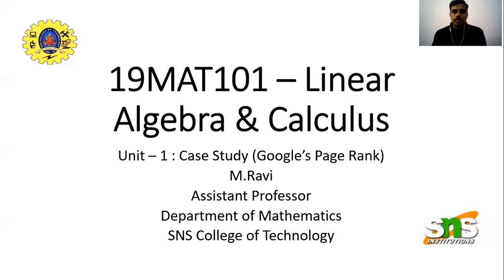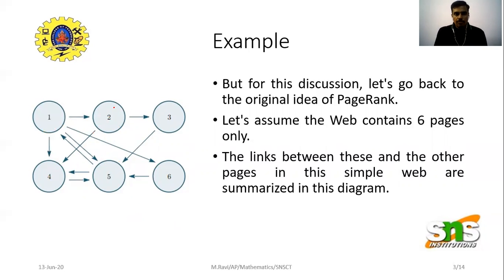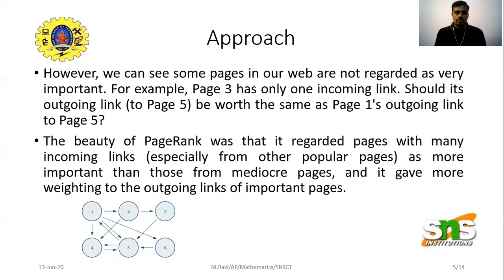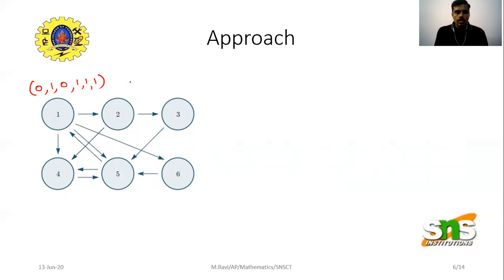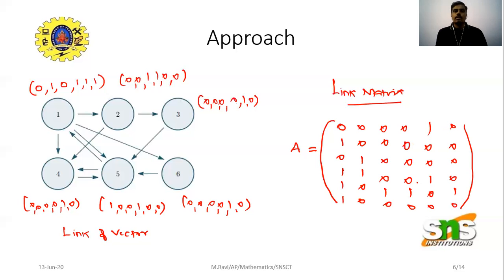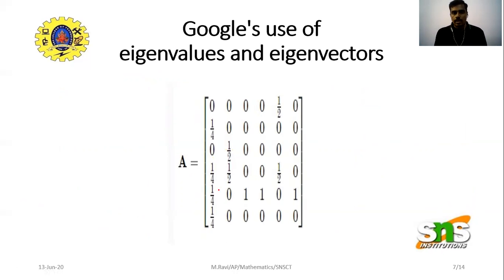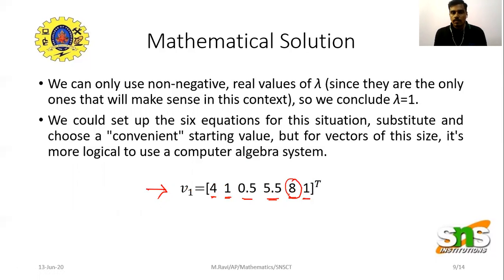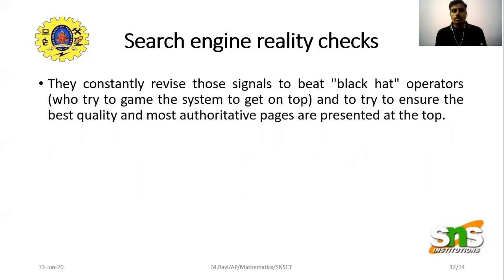Google Page Rank